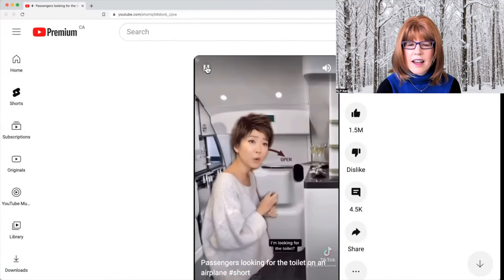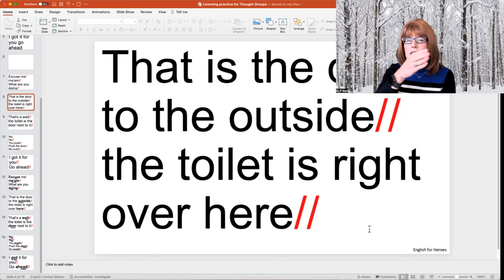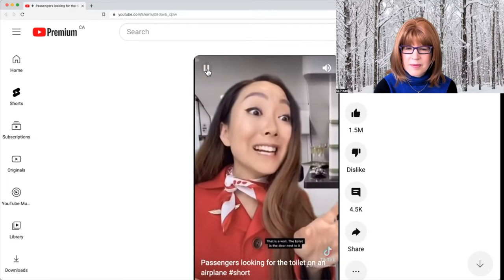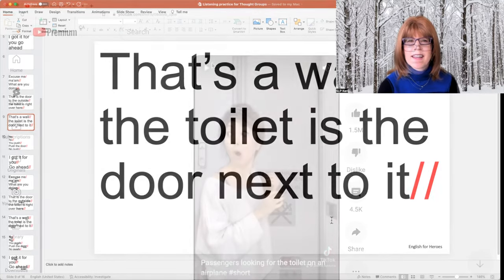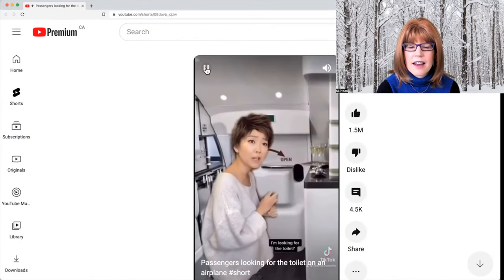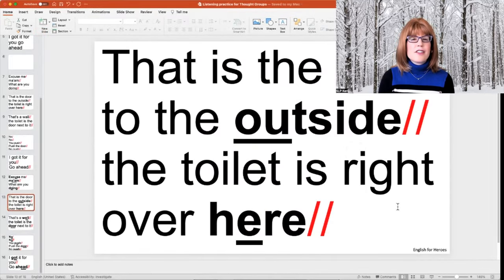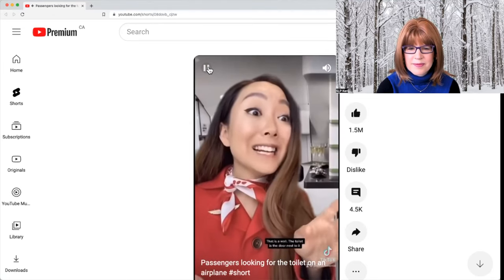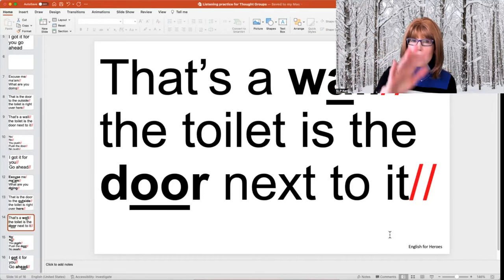LISTENING Practice – Listen to a fast speaker. Practice dividing speech into Thought Groups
I’ll go through three of the four steps I follow with clients to boost their listening for where a speaker divides their speech into Thought Groups.
You’ll probably find there are more listening repetitions than you’re used to.
Through repeated practice that changes with each repetition…
this is how clients really improve at hearing where Thought Groups separate.

~SLP Keri
English for Heroes

***Attribution***